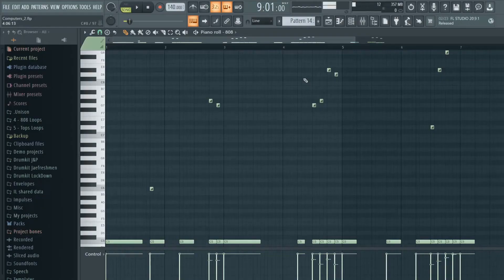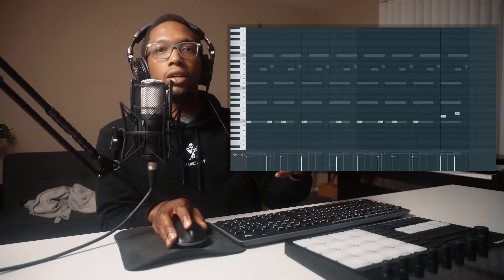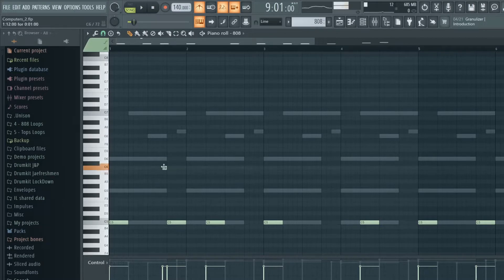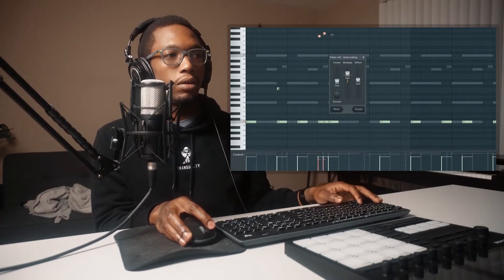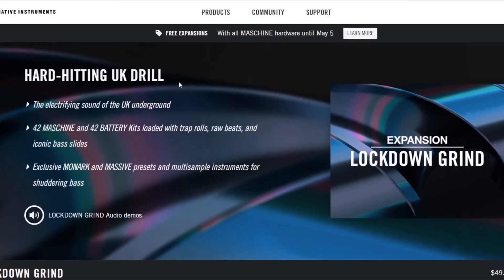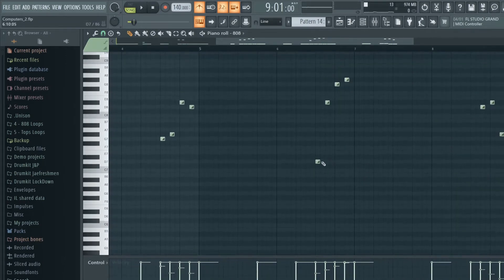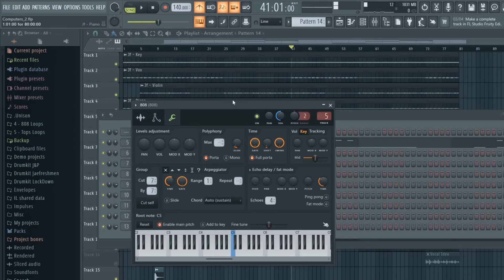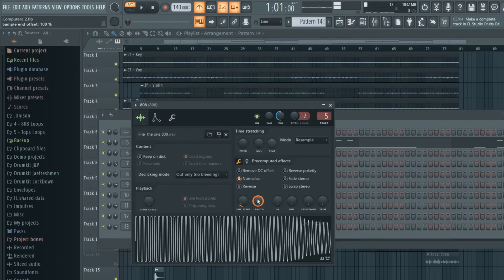UK Drill 808 Slides Fl Studio | Tutorial "BEST UK DRILL DRUMKIT"?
Today I'm going to show you how to do UK Drill 808 Slides in Fl Studio.